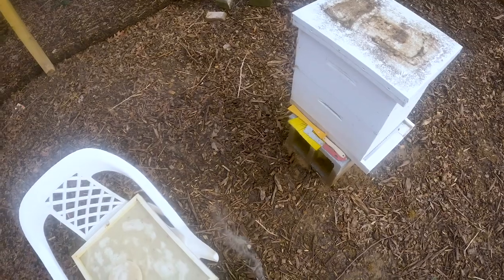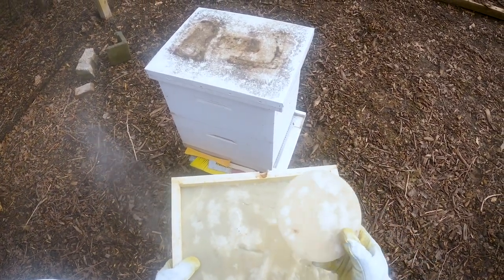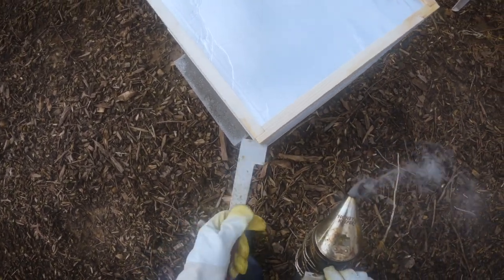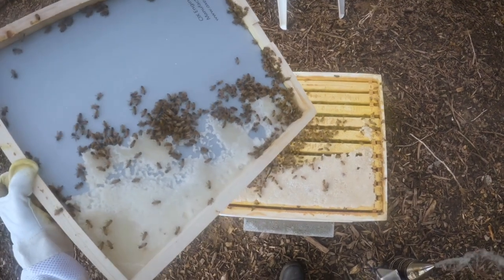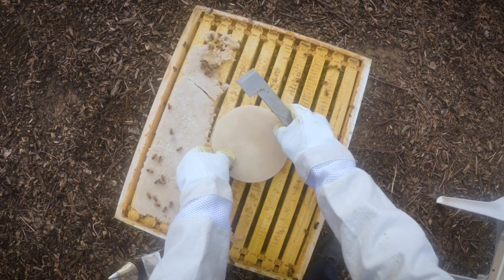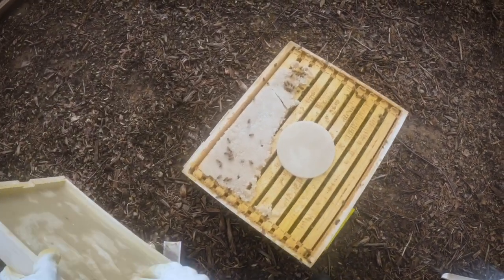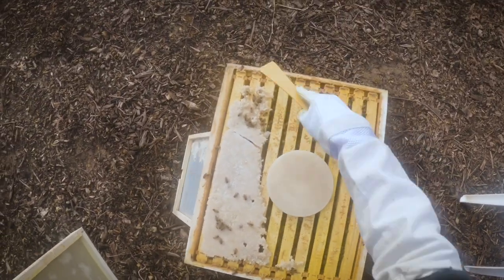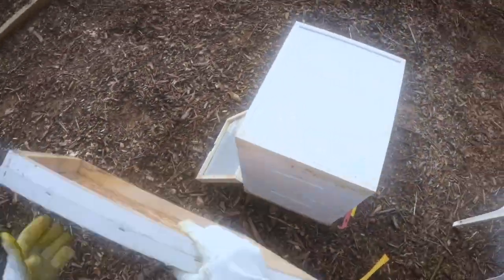Beekeeping: changing candy board and candy disc for Winter feeding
Beekeeping: Changing out the candy board and candy disc for winter feeding.

Music (Intro) Produced by Eternal of Fushi Media, LLC